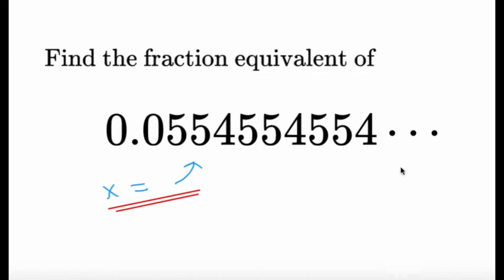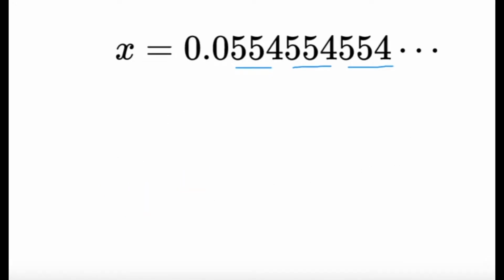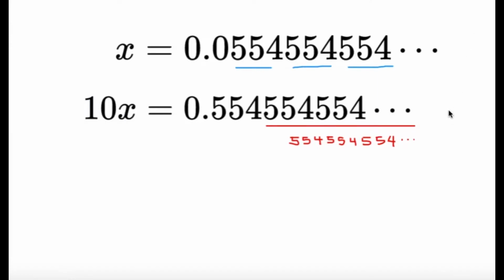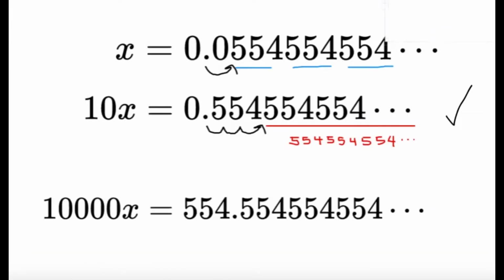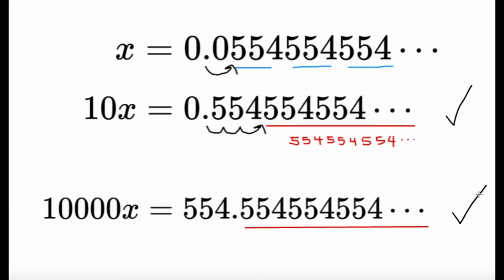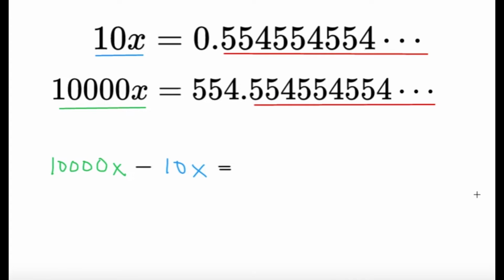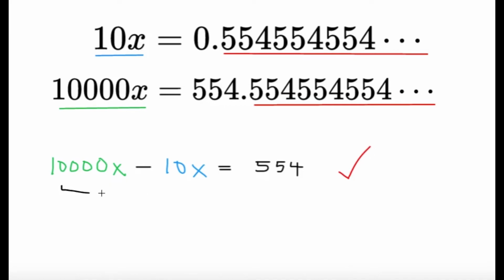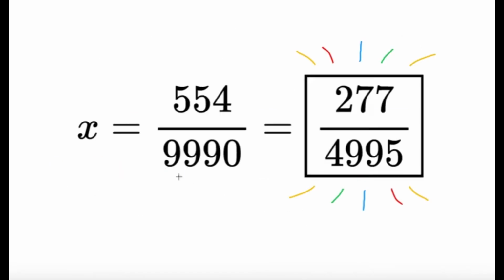Repeating decimal: 0.0554554554... || Elementary Math / High School Math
Here's an item on decimals, with repeating digits!